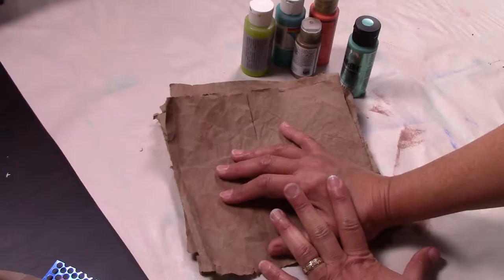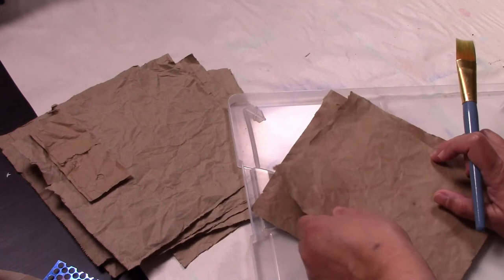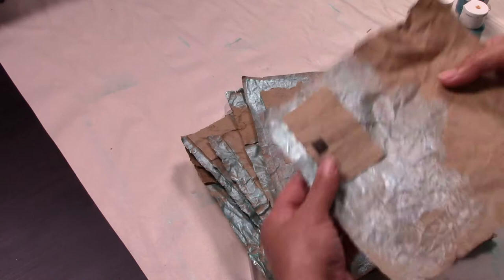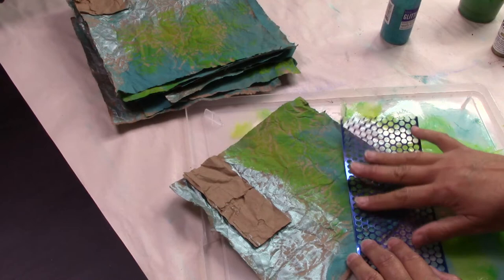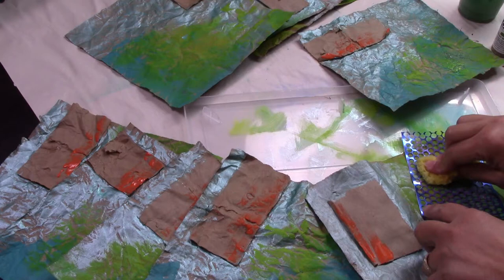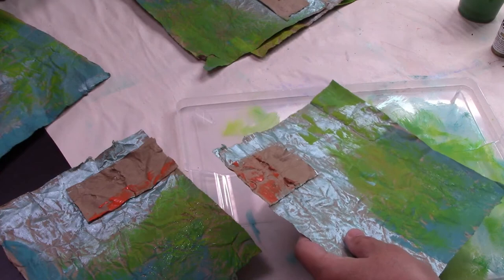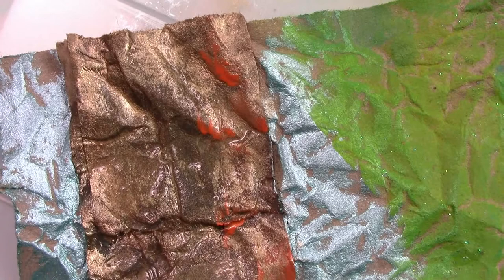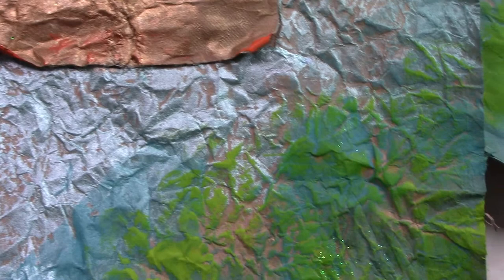BROWN PAPER BAG mixed media techniques backgrounds | Painting DIY easy for beginners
Painted Brown Paper bag, techniques for mixed media backgrounds! Painting backgrounds DIY for beginners, super fun

Now go ahead and leave "Pixie dust!" in the comments to confuse the others and let me know who actually did read this :oD